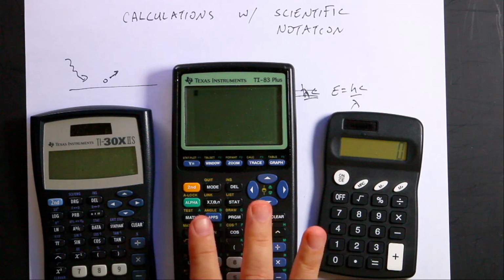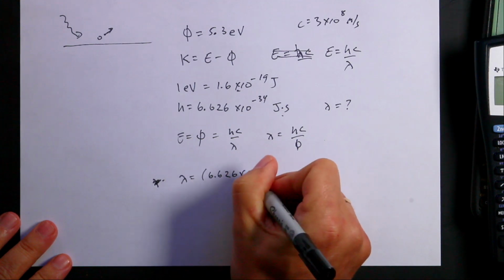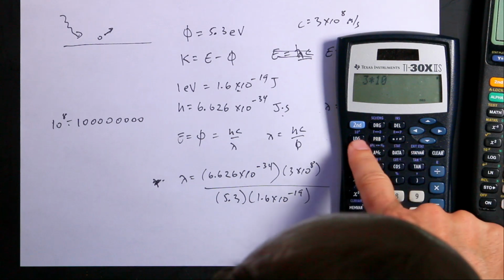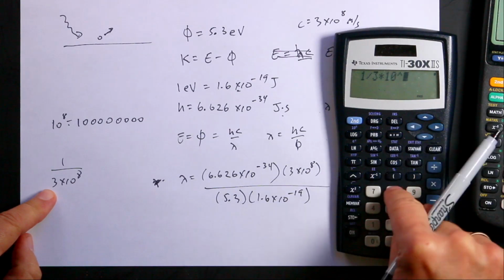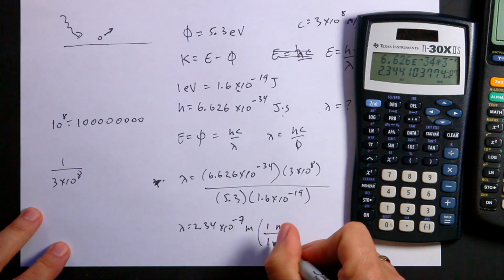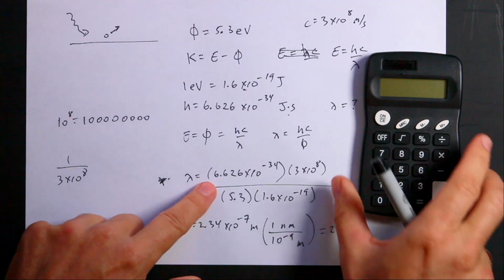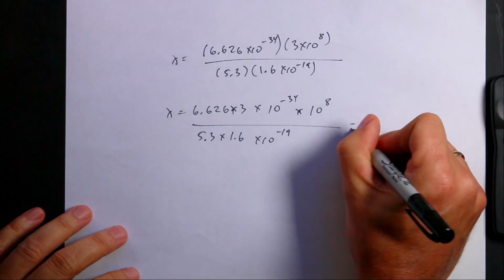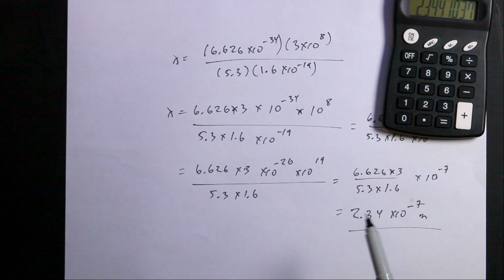How to use scientific notation on your calculator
Here is a tutorial on scientific notation for three different calculators.